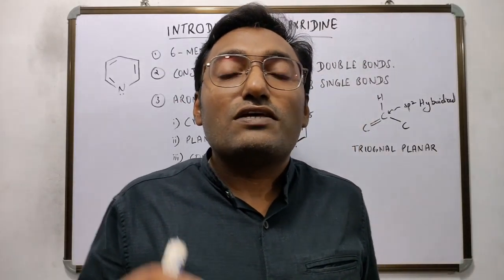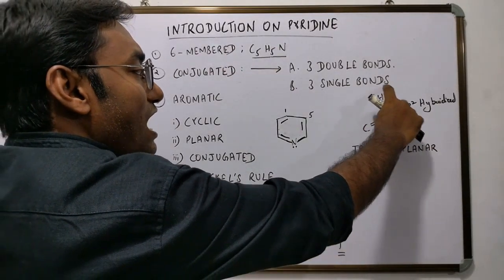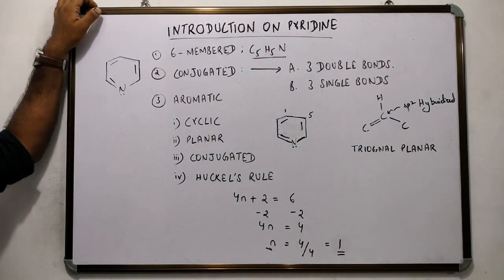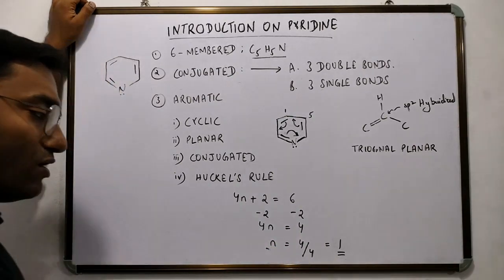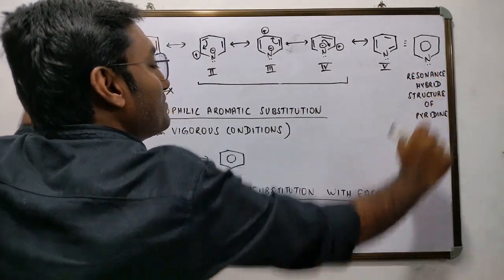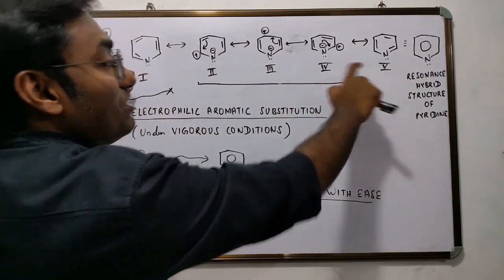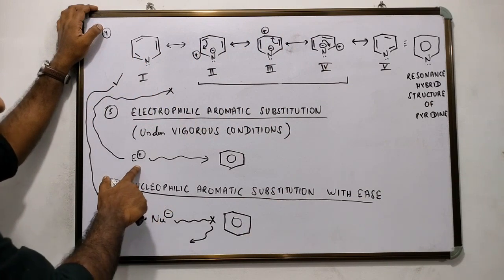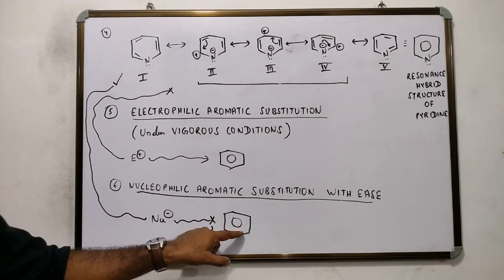Pyridine : An Introduction.